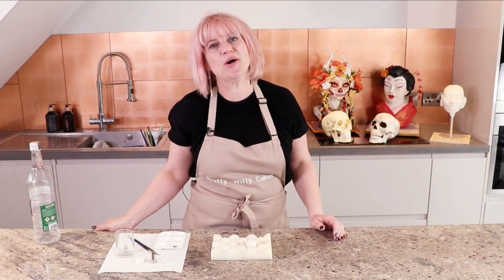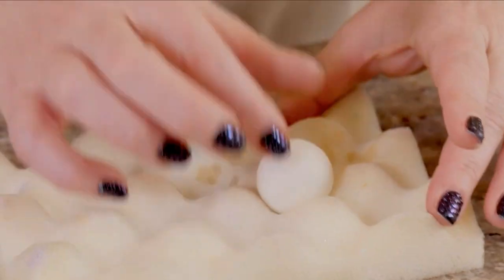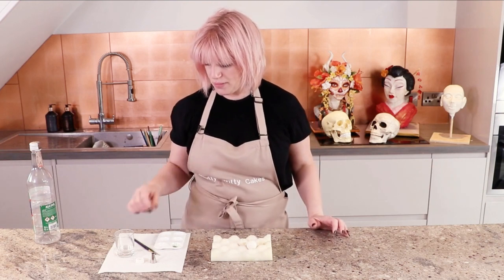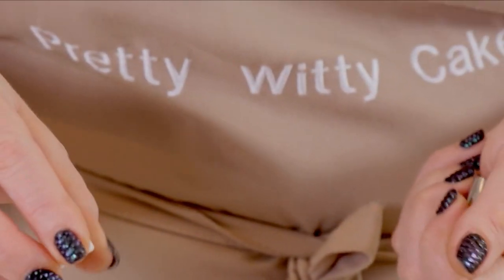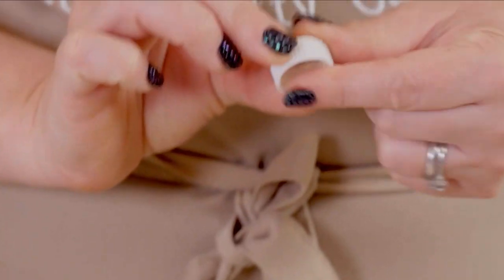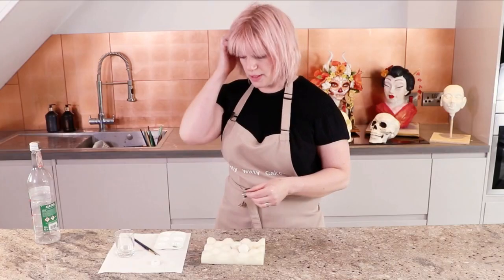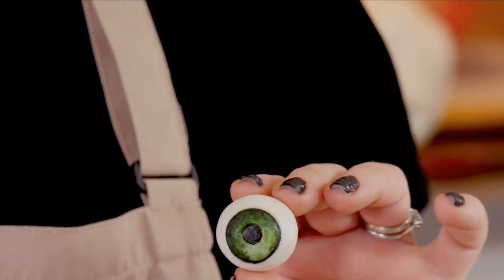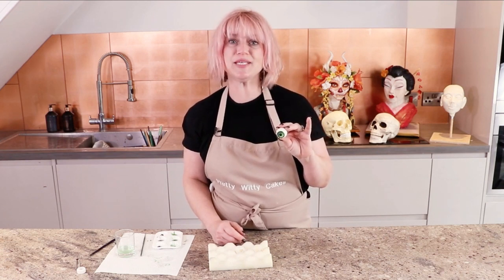How to paint realistic eyes for cake sculptures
Hi Guys! Just in time for Halloween I'm sharing this free tutorial on how to paint realistic eyeballs! I use these mainly in my bust cakes and sugar sculptures and whilst you can buy edible 'stickers' its always useful to know how to paint an eye!

I hope you find it useful and remember if you'd like to get stuck in to more in depth cake decorating tutorials  then check out our cake school below.

With over 1000 cake videos and cake business tutorials and a global membership with members in over 80 countries , we have you covered!